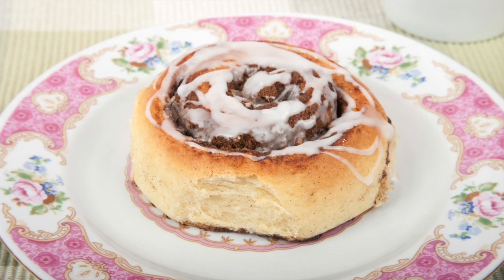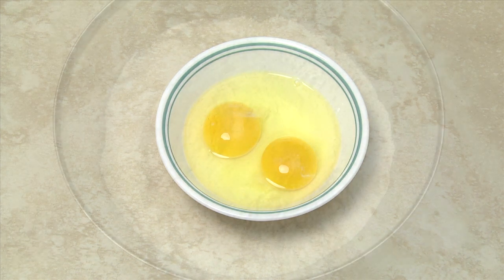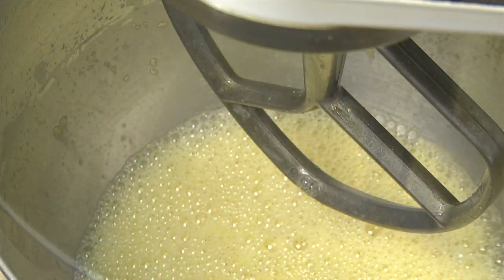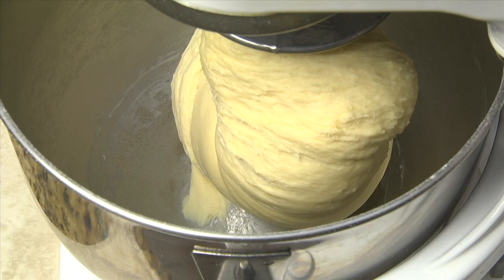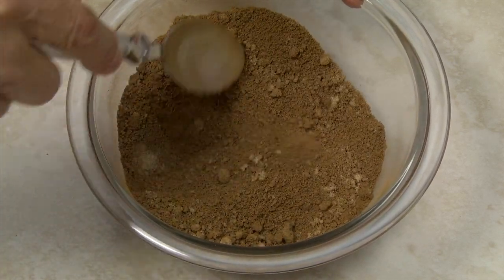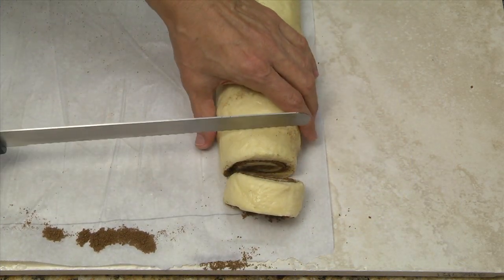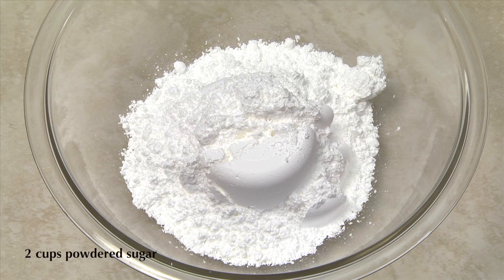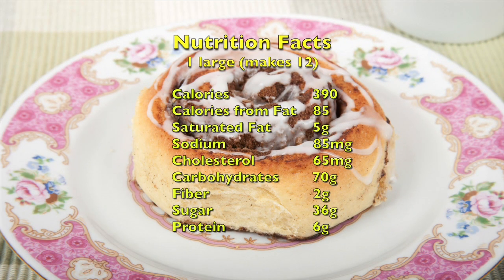Homemade Cinnamon Rolls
Making homemade yeast cinnamon rolls/buns using a stand mixer. Recipe can also be made by the kneading the dough by hand. Use pastry flour for lighter texture.